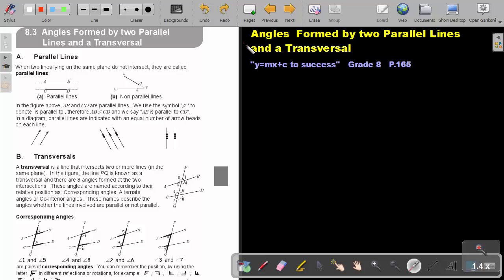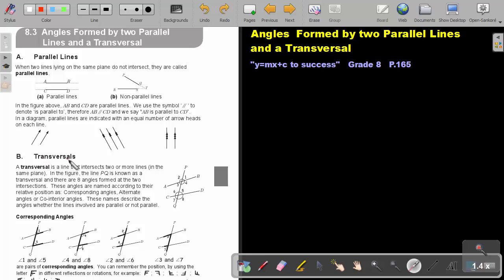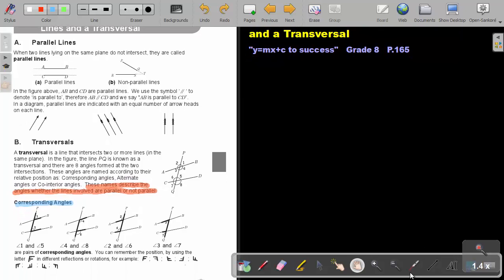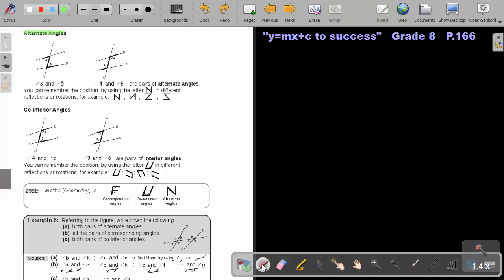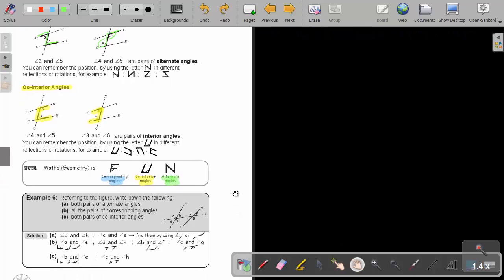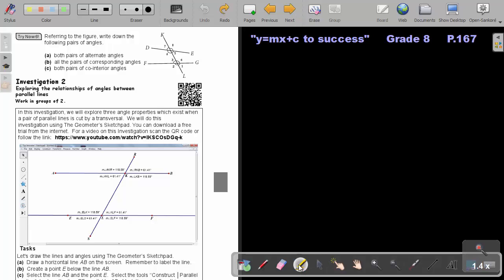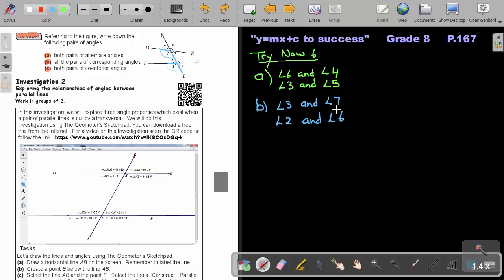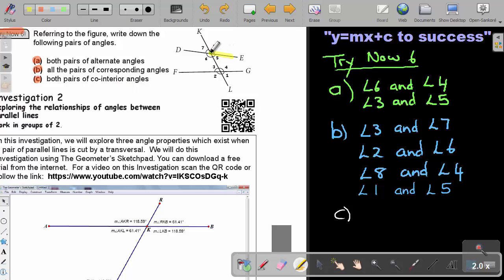8.5 Angles formed by two lines and a Transversal - Chapter 8 - part 5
Angles formed by two lines and a Transversal. This can be found in the Namibian grade 8 mathematics textbook "Y=mx+c to Success".